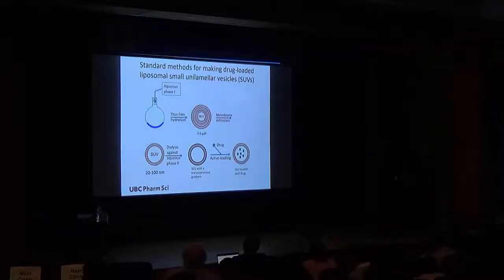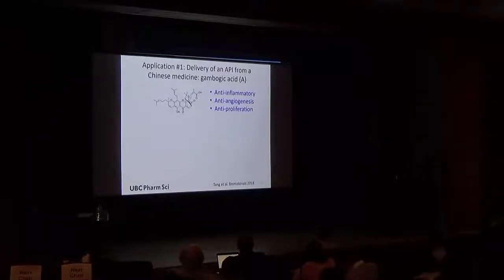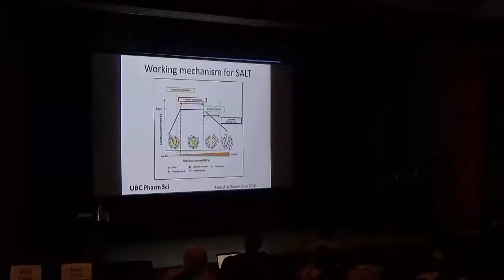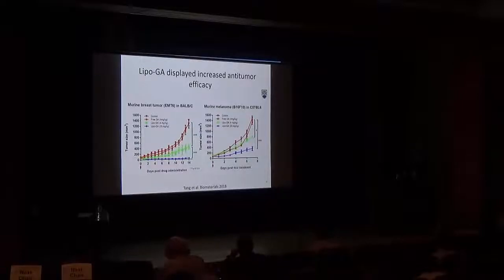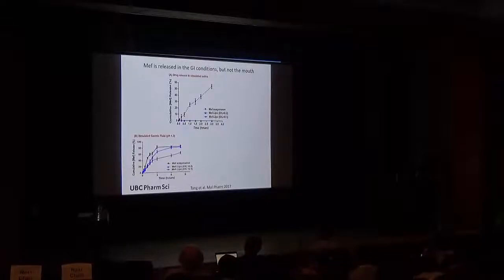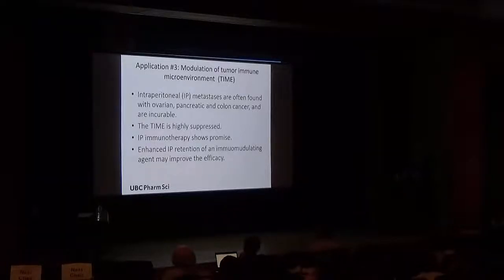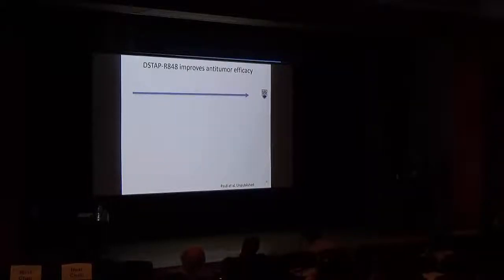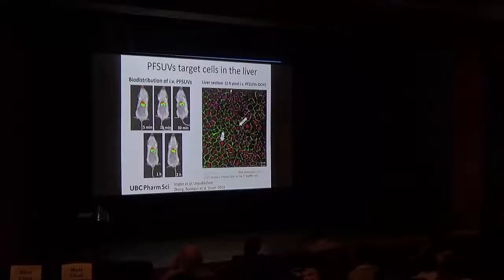Dr. Shyh-Dar Li spoke at the 2019 Liposome Research Days Conference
High resolution video of Dr. Shyh-Dar Li's talk at the Liposome Research Days Conference on September 16, 2019 in Sapporo, Japan.